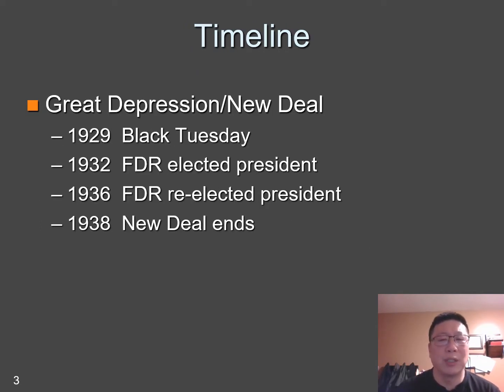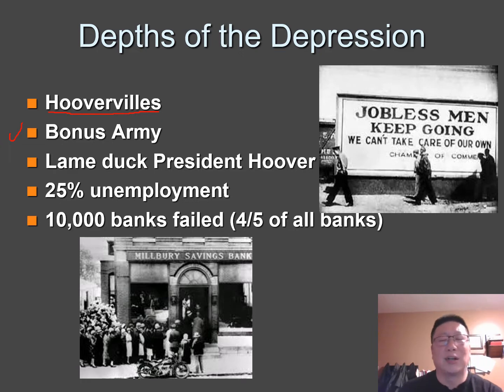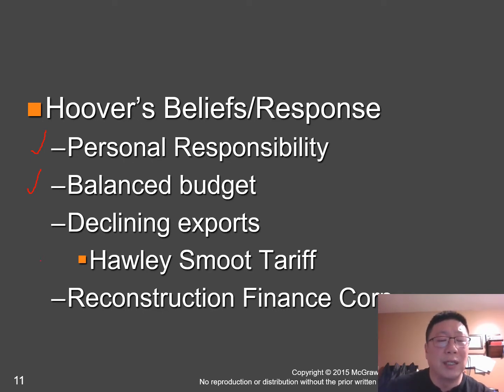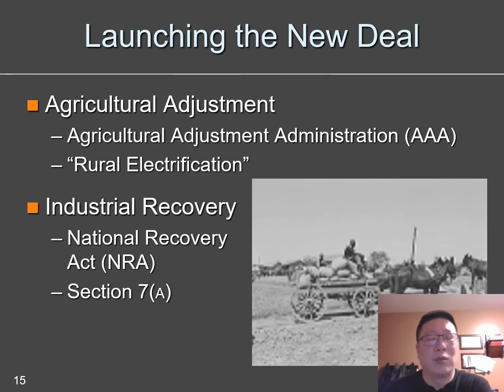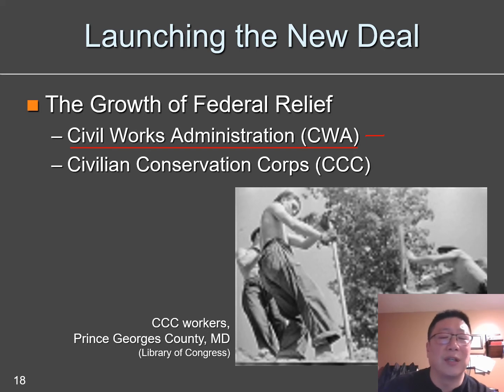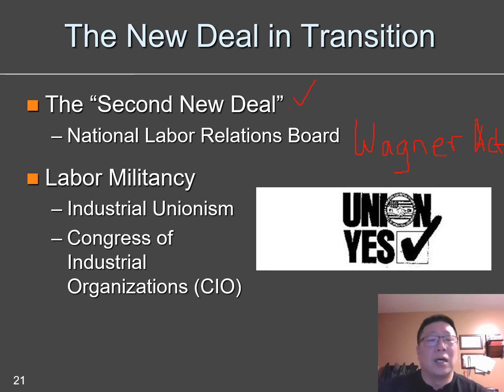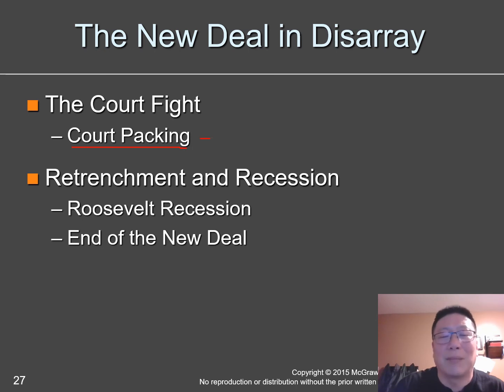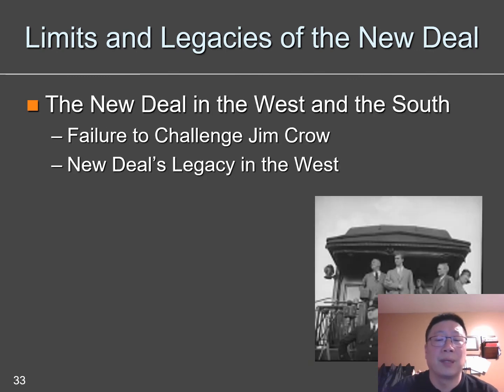Ch 24 video